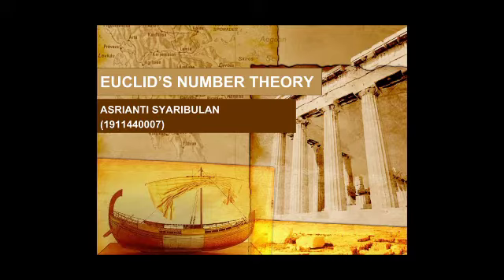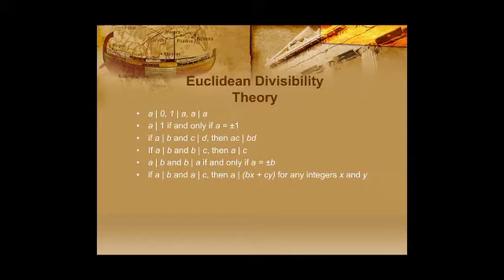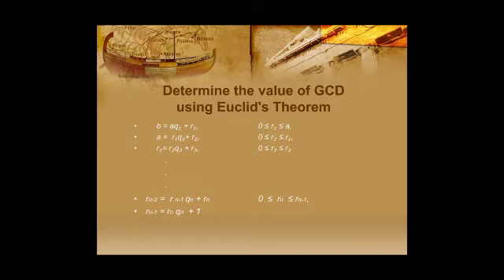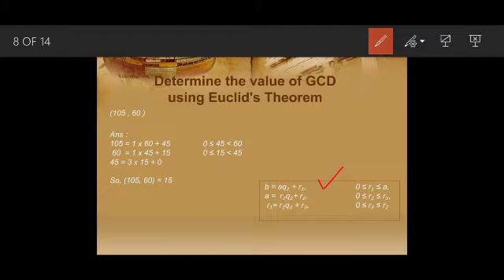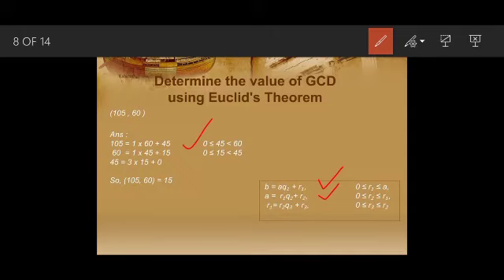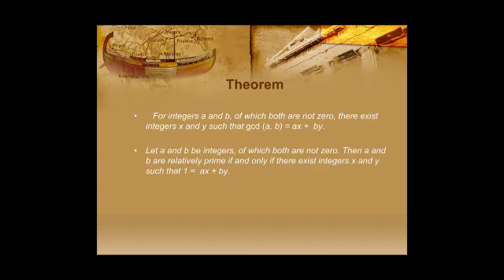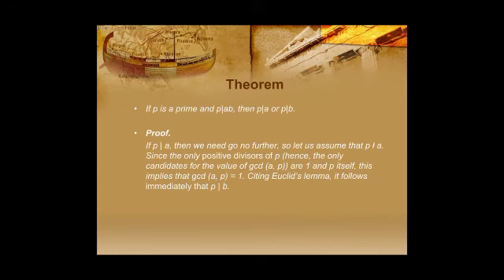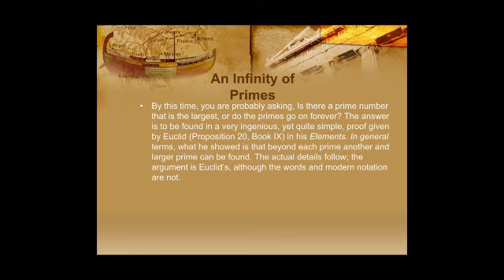The History of Mathematics : Euclid's Number Theory